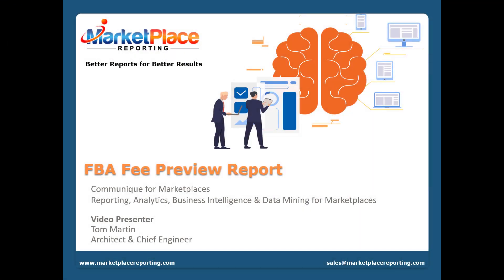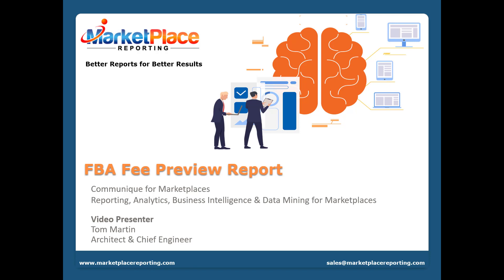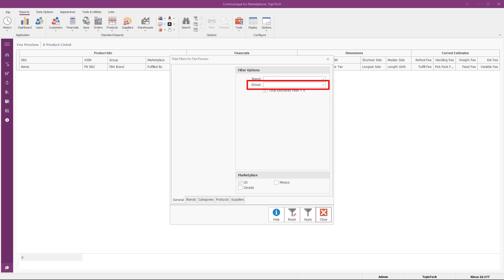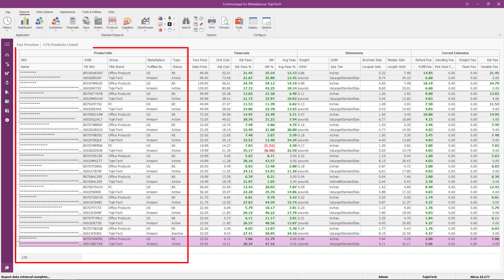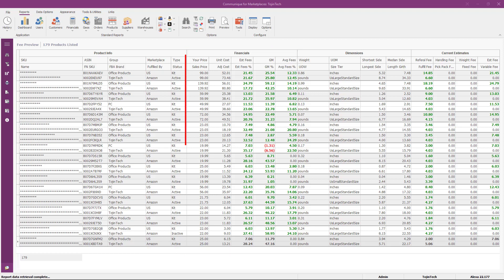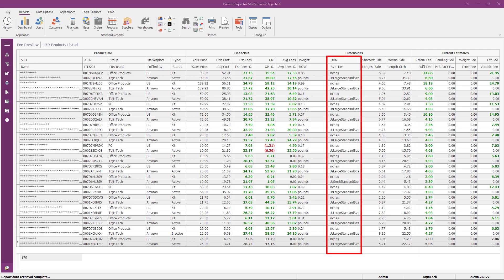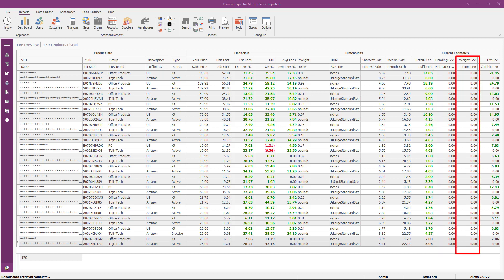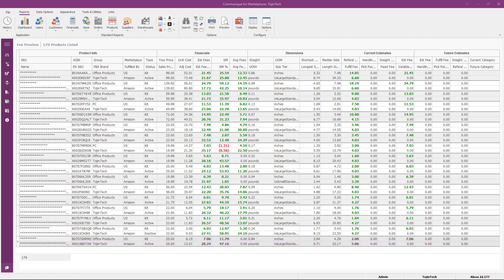FBA Fee Preview Report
The Fee Preview report is an Amazon FBA Business report available for FBA Merchants.  The Fee Preview report displays the estimated Amazon selling and fulfillment fees for your FBA inventory sold via Amazon.  FBA fee estimates found in the Fee Preview report are for your information only.  You can use these estimates when analyzing your cost, pricing, and margins for your FBA inventory.

Actual fees may vary depending on several factors like the pricing of your products and promotions applied to the sale.  The Fee Preview report provides itemized weight and measurement details used for calculating fee estimates.  This report also provides itemized fee assessments which comprise the estimated total fee for each product.
Included with this report are future itemized fee assessments for each product if applicable.  The Marketplace Reporting implementation of this report has value added features which extends the usefulness of the Fee Preview report.  Some of the value-added features include: Supplier Info Along with Brands and Categories for greater insight into trends & patterns for Amazon sales and fees.

The Marketplace Reporting implementation of this report has value added features which extends the usefulness of the Fee Preview report.  Some of the value-added features include, cost of goods sold, supplier info, along with brands and categories for greater insight into trends & patterns.  Reports are crucial for any business, especially yours.

Communique for Marketplaces is an enterprise level cloud reporting platform featuring over 220 standard reports designed for eCommerce merchants just like you.  It is remarkably intuitive and easy to use.  In no time you will be executing reports just like a pro.

Contact sales@marketplacereporting for more information how we can help with your business automation and 3rd party integrations.